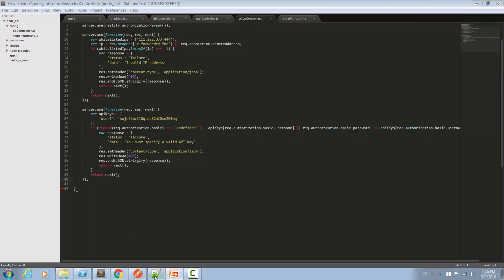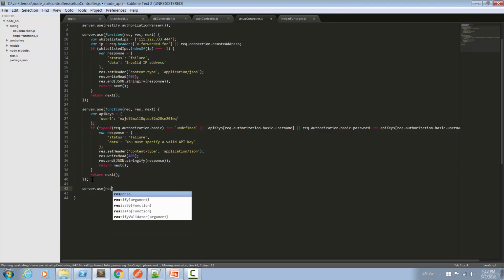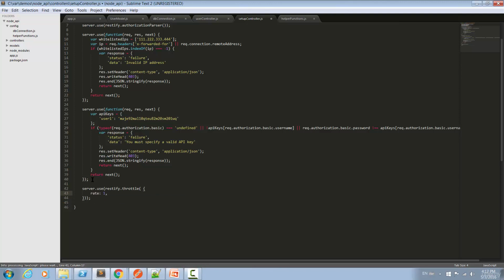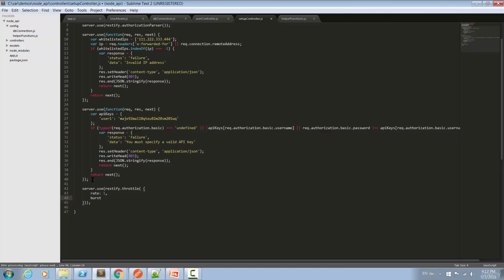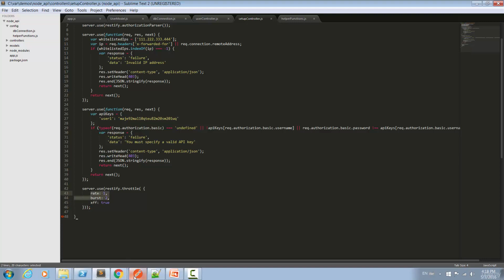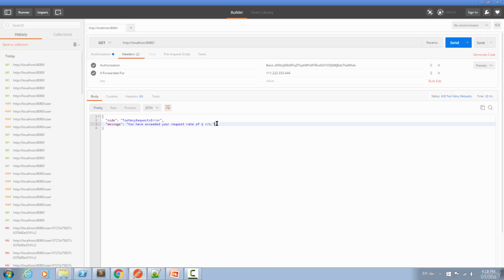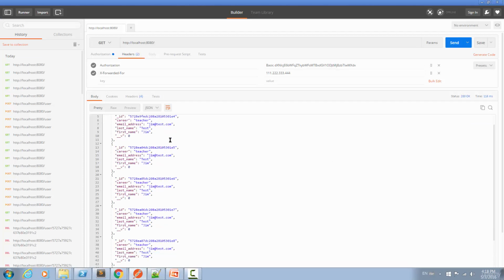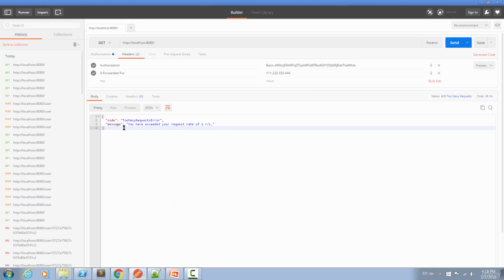031 API Throttling